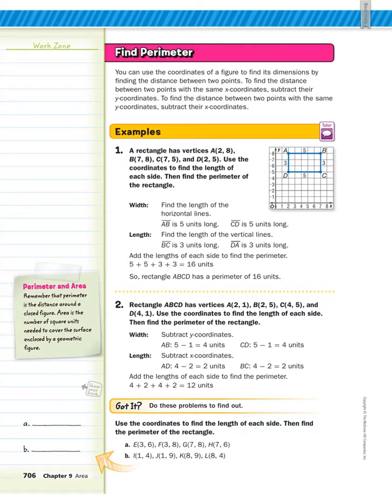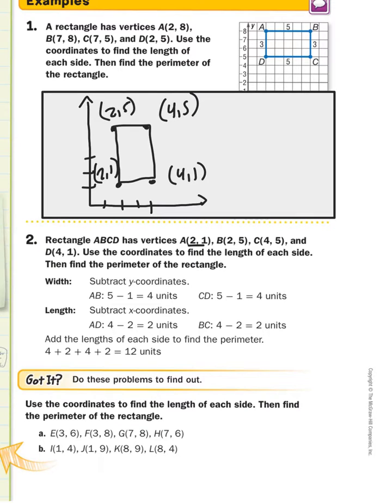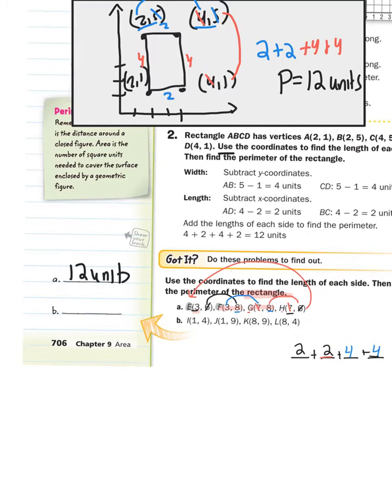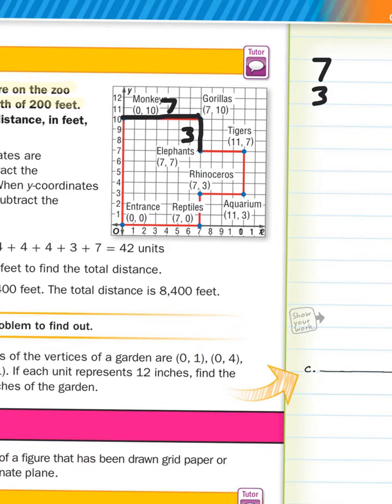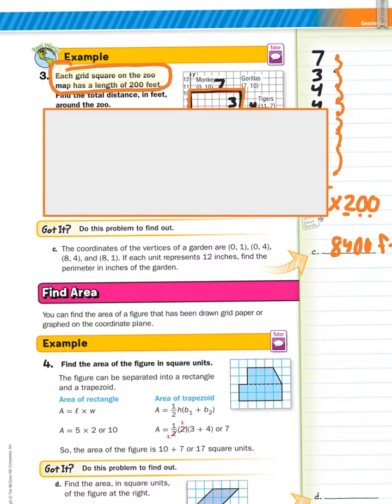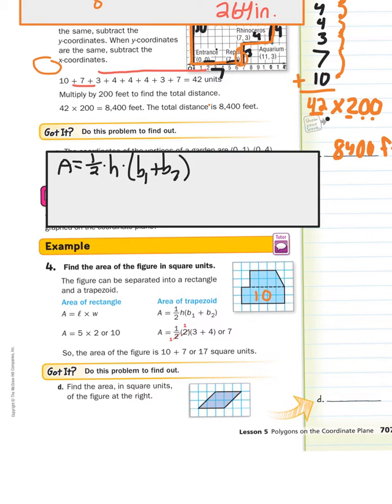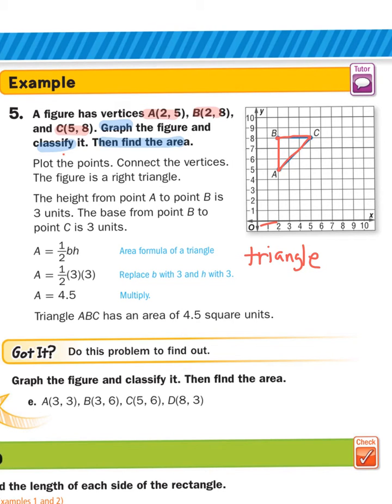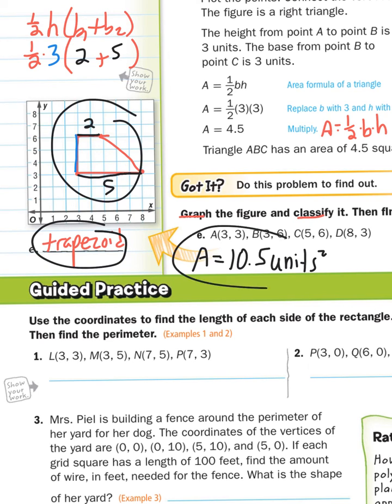P. 706-708 lesson 9.5 figures on the coordinate plane